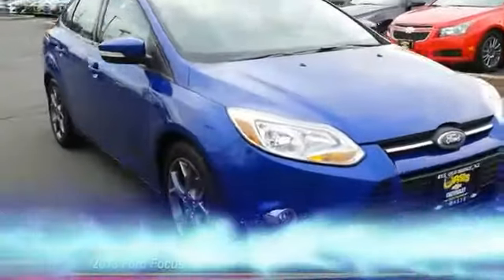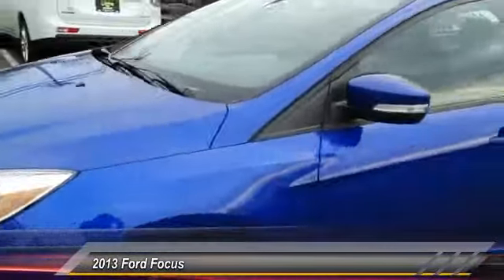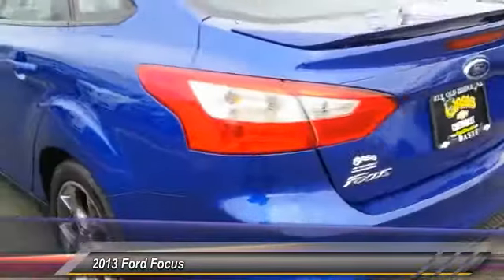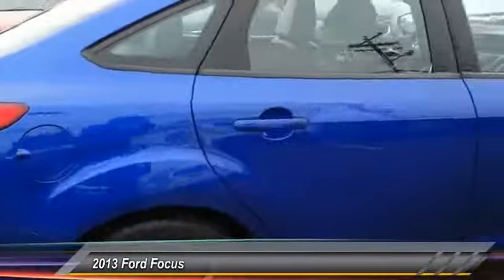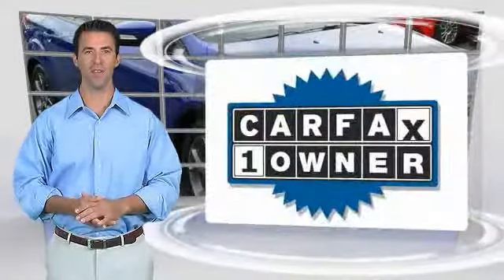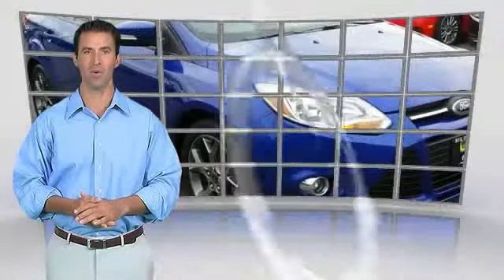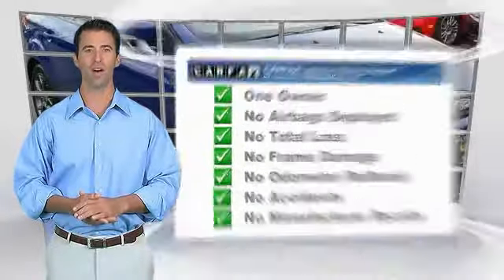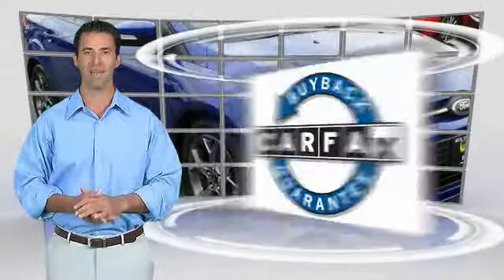2013 Ford Focus Old Bridge Township NJ C6969R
2013 Ford Focus SE

Oasis Chevrolet
1292 U.S. 9